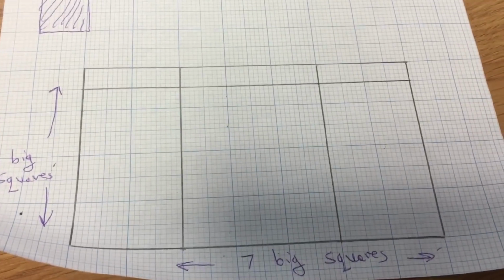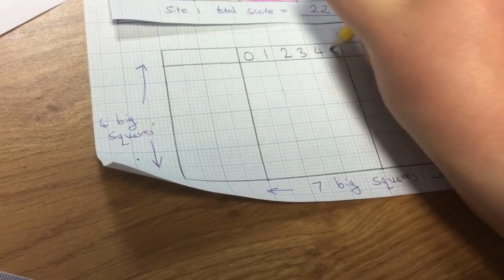How to draw your Skatepark Graphs - Y7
Use this video to draw a graph for each Skatepark site we visited. Once you have done all 4 graphs, you will then be able to start your letter to the council.